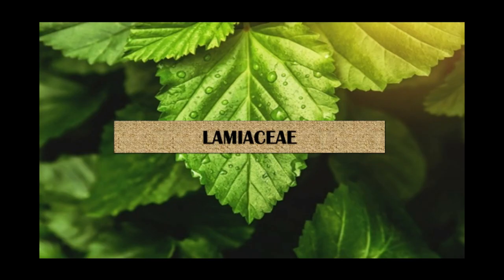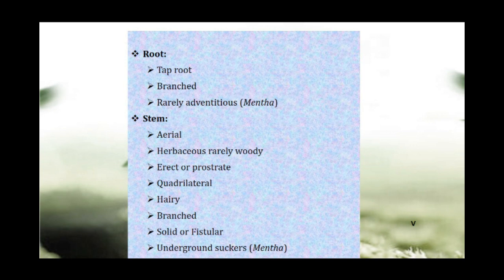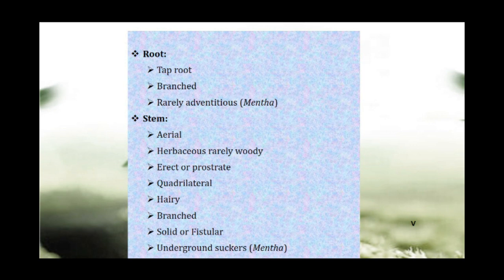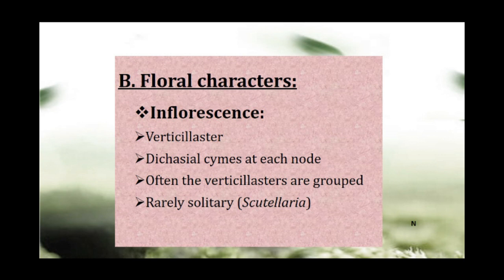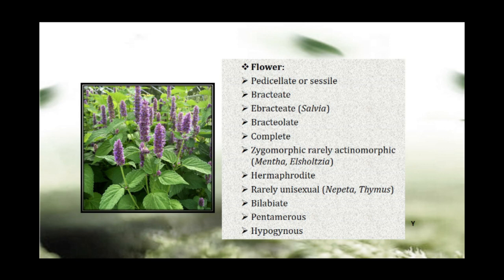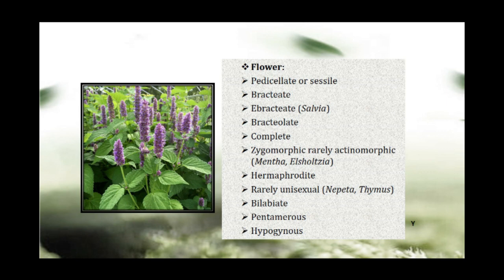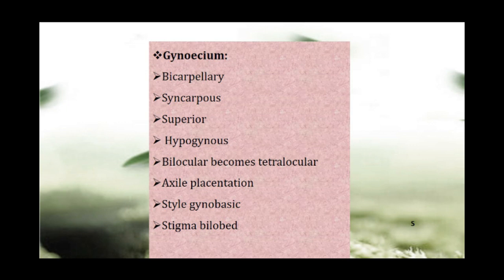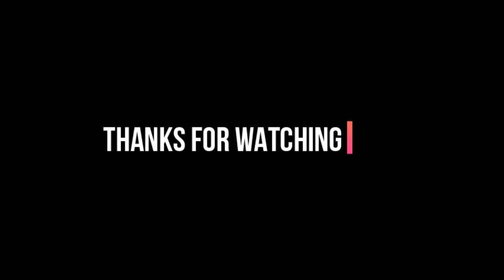Lamiaceae Family - Vegetative and Floral Characters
Vegetative characters